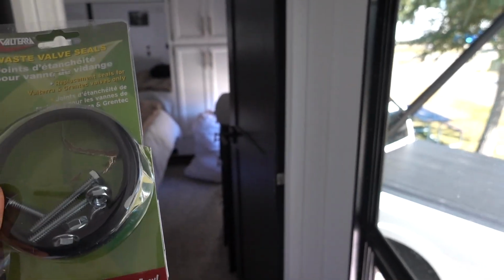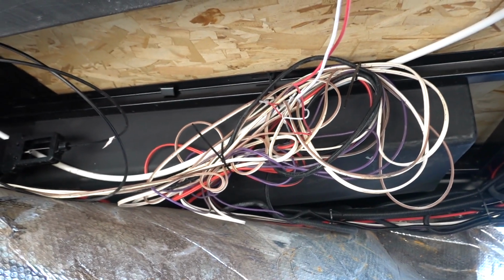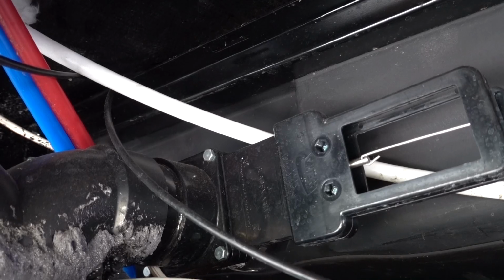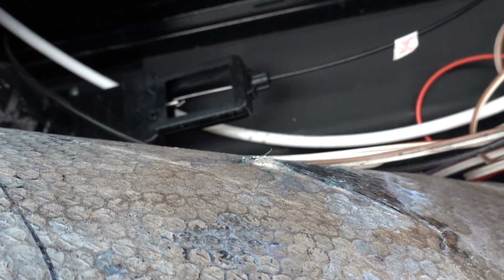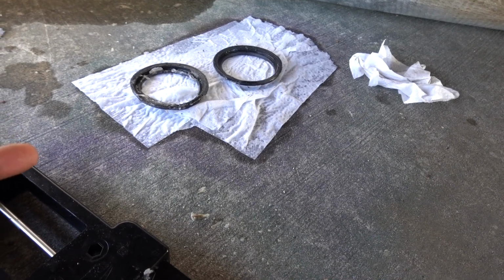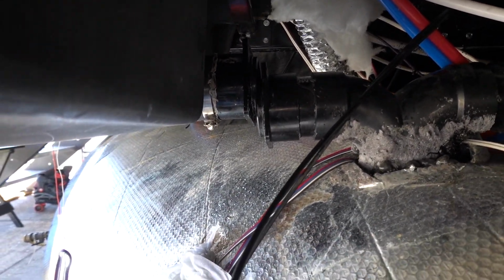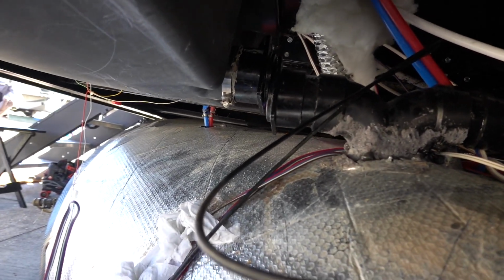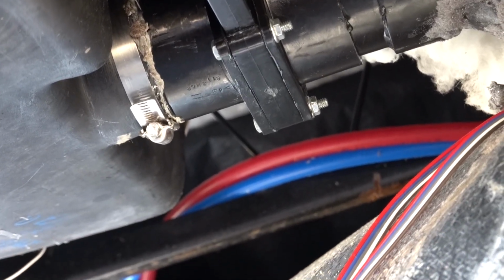My Black Tank Is Leaking... AGAIN!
So I finally noticed yet another issue with my RV and let's just say this is the third time I've had this issue since owning my Keystone Cougar... || Like || Subscribe || Share

Save a Drop Water Flow Meter

Camco TastePURE Inline XL RV Water Filter

Evap Foam No Rinse Evaporator Coil Cleaner

Frost King Foam Coil Cleaner

Stylish Camping 9-feet by 18-feet Reversible Mat

ANDERSEN HITCHES | Trailer Jack Blocks 2-Pack

SoftStartRV Air Conditioning